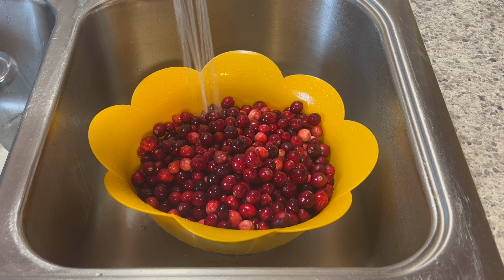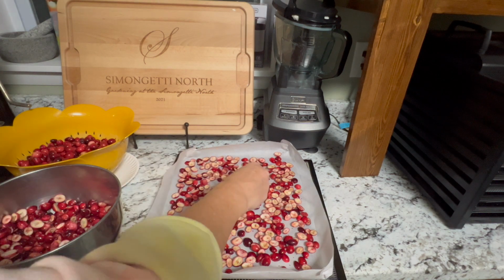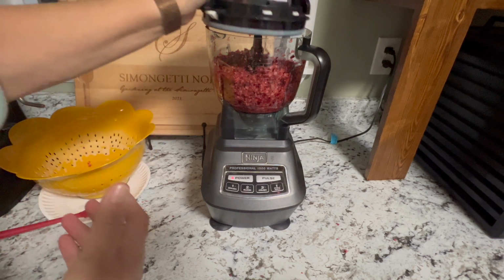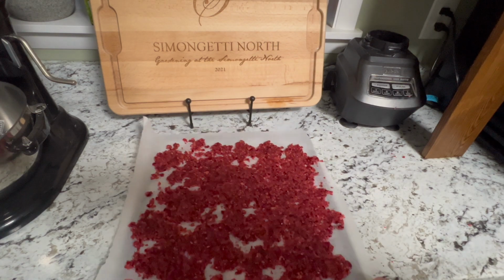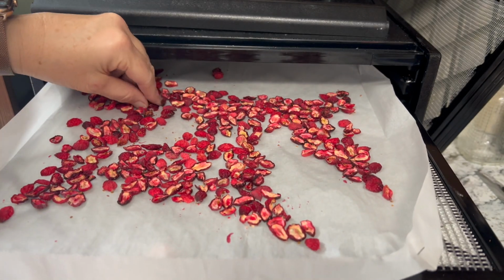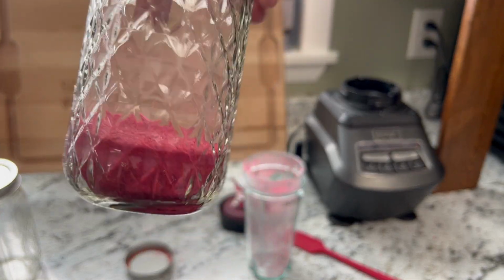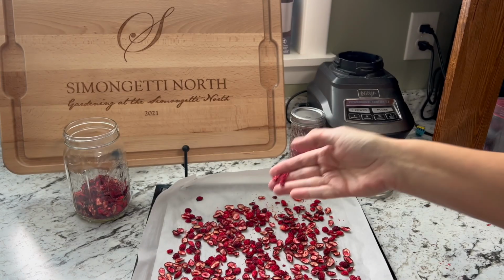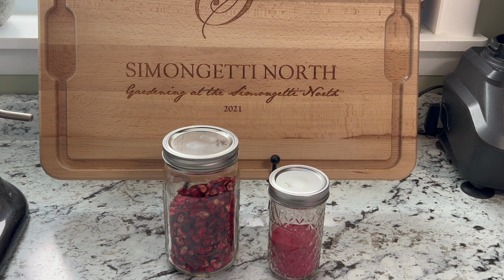CRANBERRY LOVERS Rejoice! Dehydrating Fresh Cranberries Made Easy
Hi Garden Friends!
Learn how to dehydrate fresh cranberries quickly and easily in this tutorial! Dehydrating cranberries is a great way to preserve them for future use in recipes, and it's a lot easier than you might think. In this video, I'll show you the simple steps to follow to dehydrate fresh cranberries in no time. Whether you're looking to make healthy snacks, add some crunch to your oatmeal or yogurt, or use them in your favorite recipes, dehydrated cranberries are a great ingredient to have on hand. So if you're ready to get started, let's dive in and learn how to dehydrate fresh cranberries fast!

If you use one of my links to purchase an item, I may get a commission, which supports my channel and you get a great product at no extra cost to you.
Thank you in advance if you purchase a product(s) below using the links.

Amazon

My dehydrator I use
Excalibur 3926TB Electric Food Dehydrator Machine with 26-Hour Timer, Automatic Shut Off and Temperature Control, 600-Watt, 9 Trays, Black

Complete Dehydrator Cookbook: How to Dehydrate Fruit, Vegetables, Meat & More

The Ultimate Dehydrator Cookbook: The Complete Guide to Drying Food, Plus 398 Recipes, Including Making Jerky, Fruit Leather & Just-Add-Water Meals

YANOY Jar Sealer for Mason Jars, Mason Jar Sealer 2024 Best Rated, Jar Vacuum Sealer for Mason Jars for Wide Mouth and Regular Mouth Mason Jars 𝟮𝟬𝟮𝟰 𝐒𝐦𝐚𝐫𝐭 𝐔𝐩𝐠𝐫𝐚𝐝𝐞 - 𝐁𝐥𝐚𝐜𝐤

Ball Wide Mouth Clear Glass Canning Quart 32 Oz Mason Jars with Lids, 12 Pack

Ball Wide Mouth Pint 16-Ounce Glass Mason Jar with Lids and Bands, 12-Count

Glass Mason Jar - Set of 12, Clear | 8 OZ | Regular Mouth | with Lids and Bands | 2024